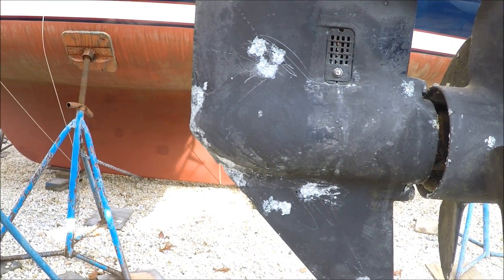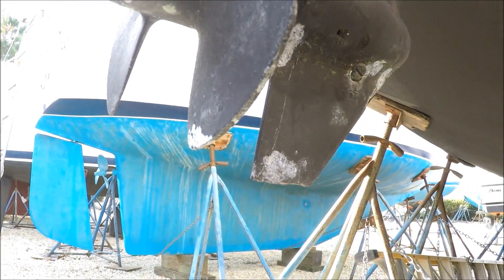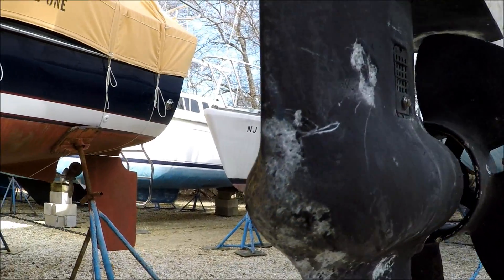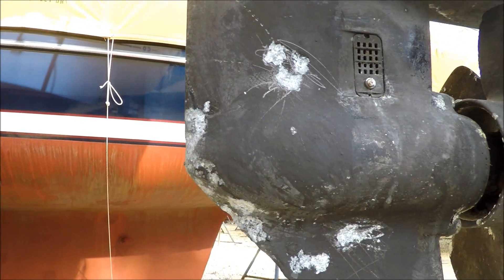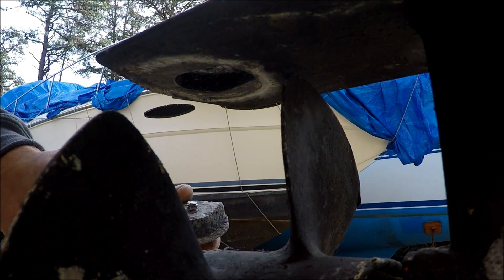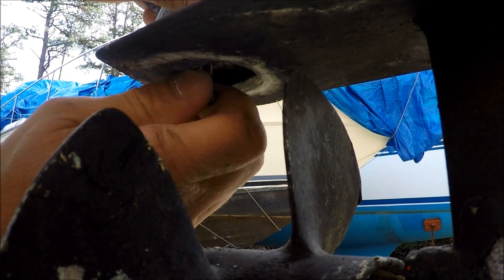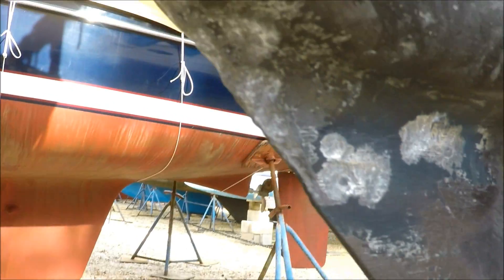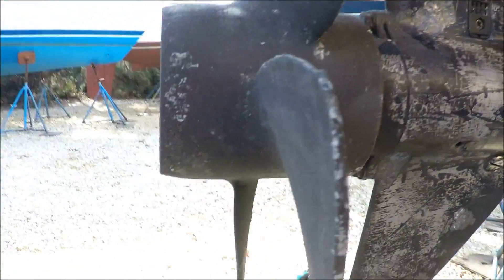118: Electrolysis Corrosion Repair Part 1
So I start cleaning off the lower unit to make repairs to the corrosion caused by electrolysis, it is quite amazing what it can do.